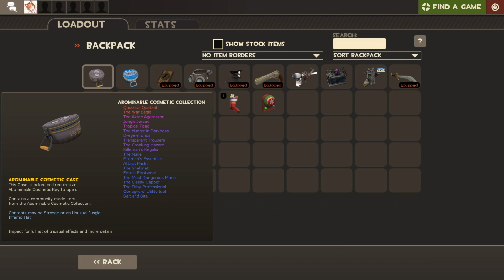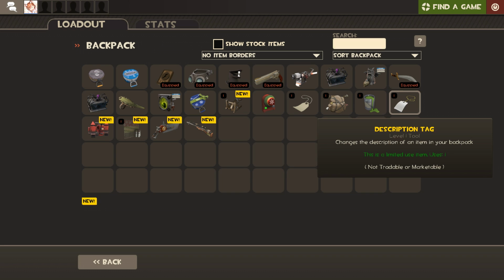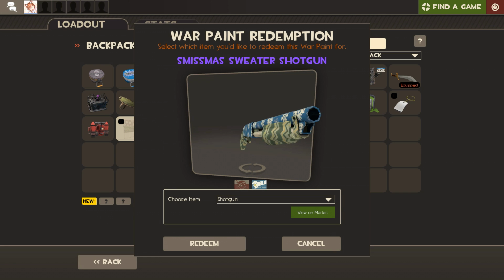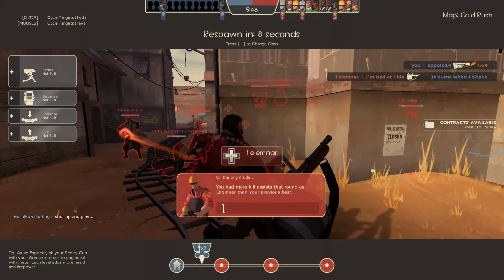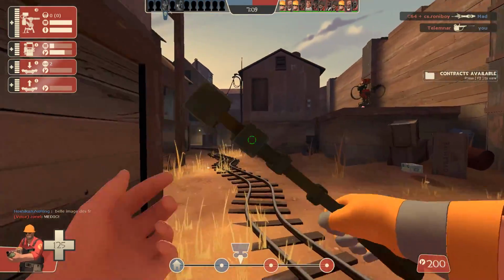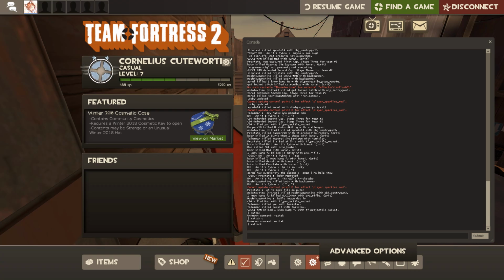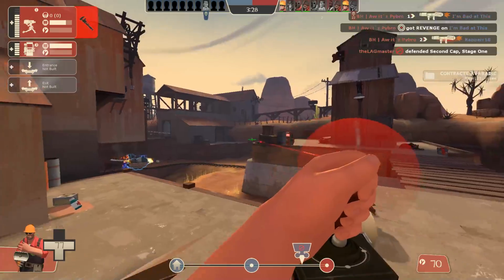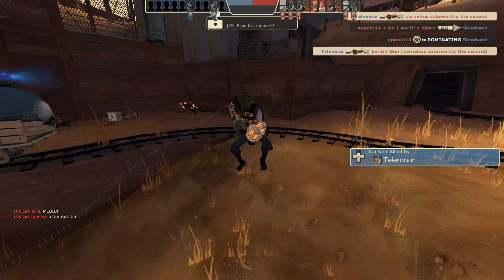TF2: Fresh Fortress - Episode 6 [Live Commentary]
oh me oh my i am en gineeer
today we smak and wak and talk a b unch about crap

Links
► Twitch (I stream daily except tues & sat)

► Merch!

Credits:
(with permission)